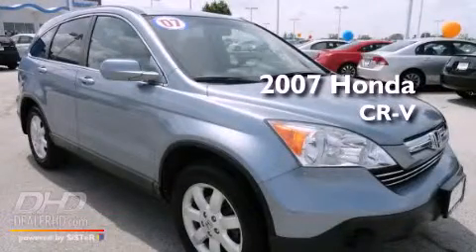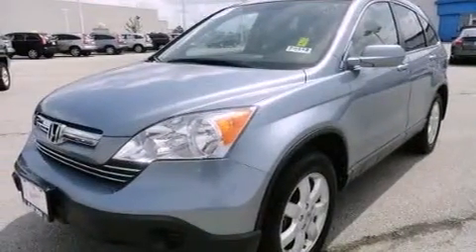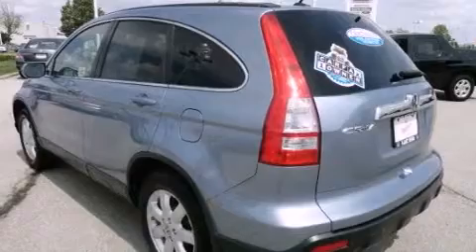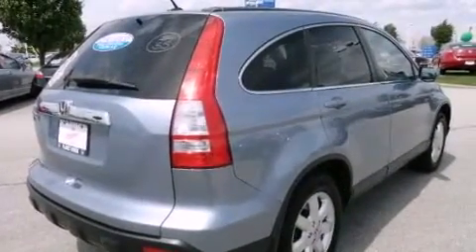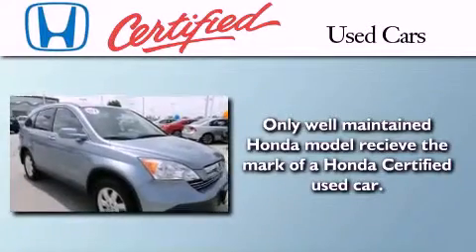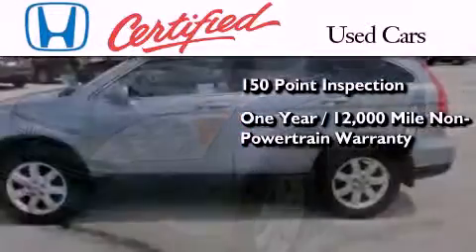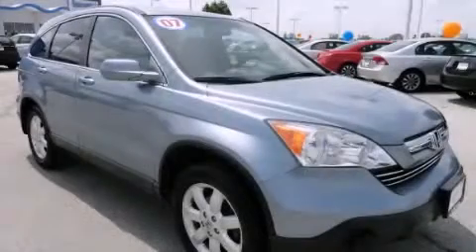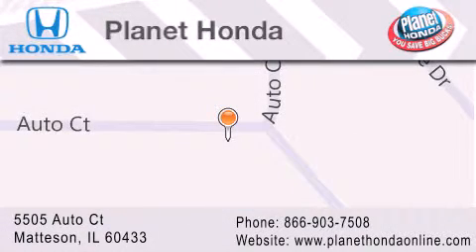2007 Honda CR-V Certified Munster IL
Year : 2007
 Make : Honda
 Model : CR-V
 Engine : 2.4L
 Trans . : 5-SPEED A/T
 Exterior : Glacier Blue Metallic
 Miles : 45,589
 Interior : Gray
 Stock : 20449

 5505 Auto Ct.

 Used 2007 Honda CR-V Matteson IL